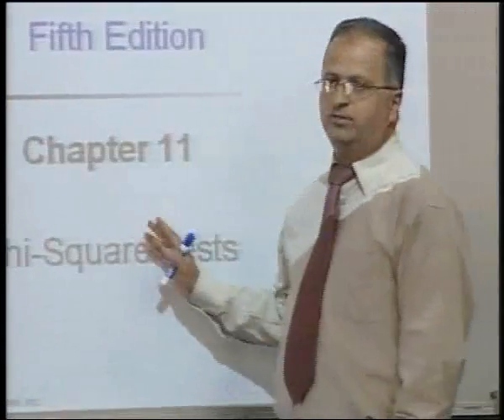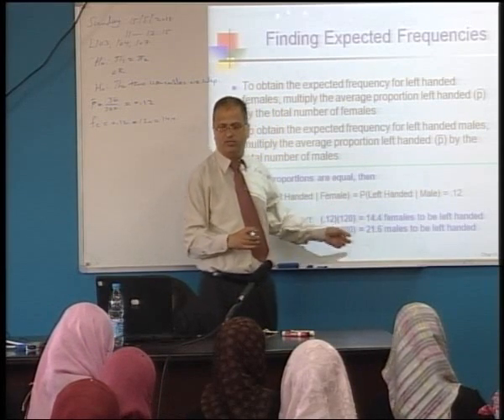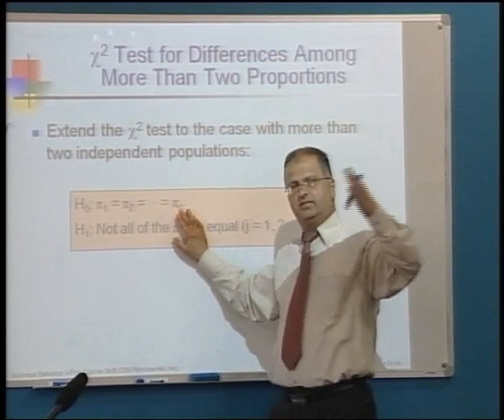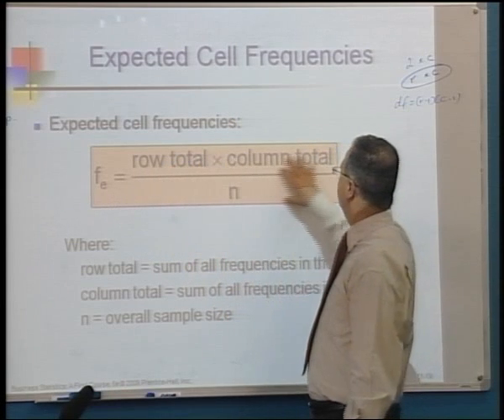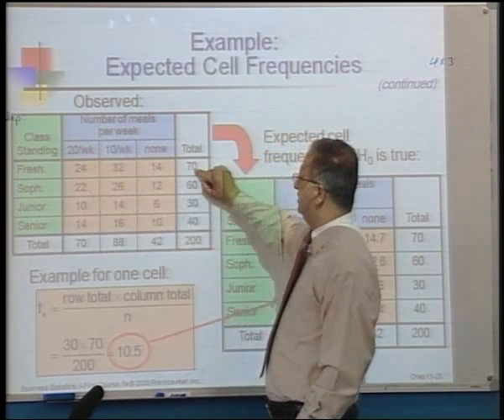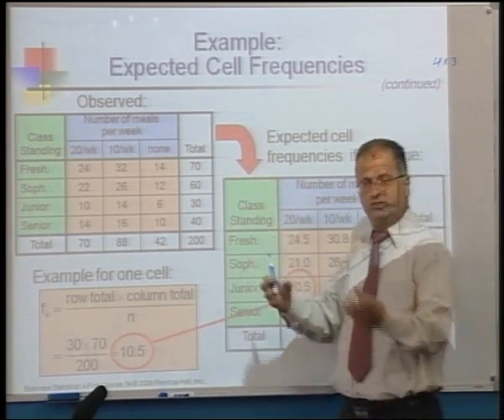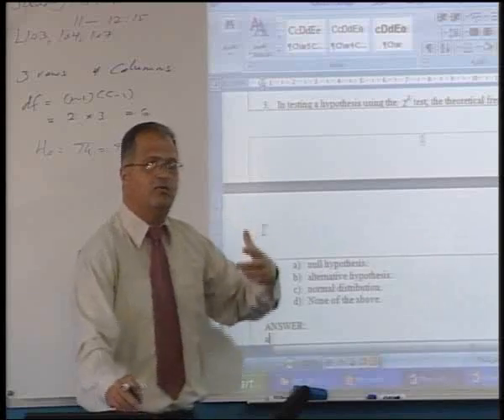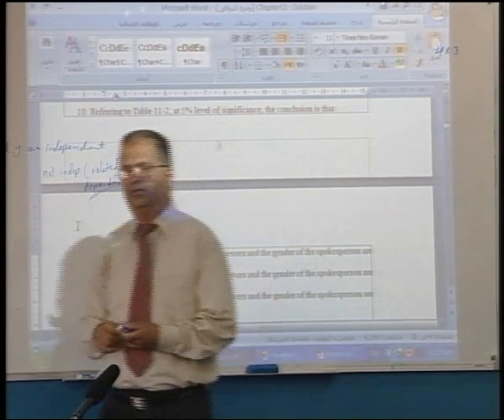Chi-Square Tests cont.